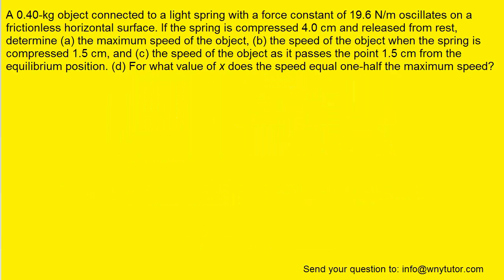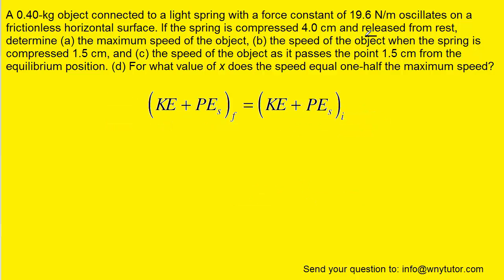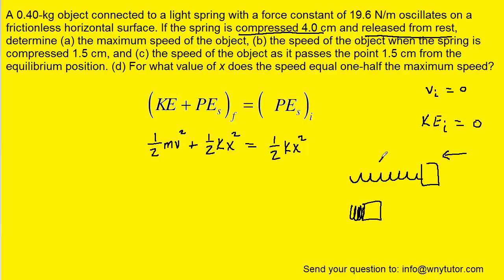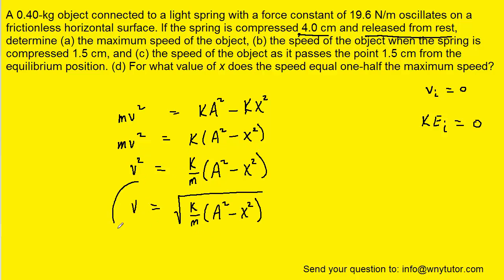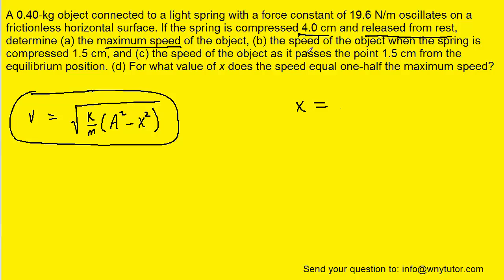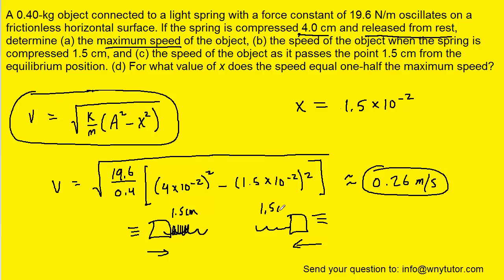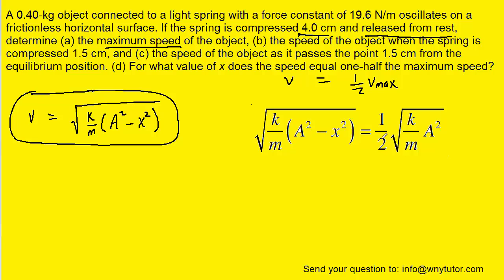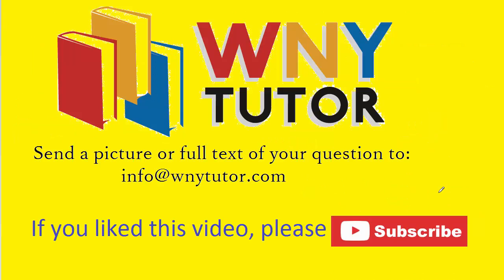A 0.40-kg object connected to a light spring with a force constant of 19.6 N/m oscillates on a frict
A 0.40-kg object connected to a light spring with a force constant of 19.6 N/m oscillates on a frictionless horizontal surface. If the spring is compressed 4.0 cm and released from rest, determine (a) the maximum speed of the object, (b) the speed of the object when the spring is compressed 1.5 cm, and (c) the speed of the object as it passes the point 1.5 cm from the equilibrium position. (d) For what value of x does the speed equal one-half the maximum speed?